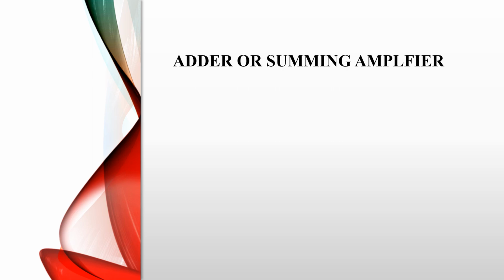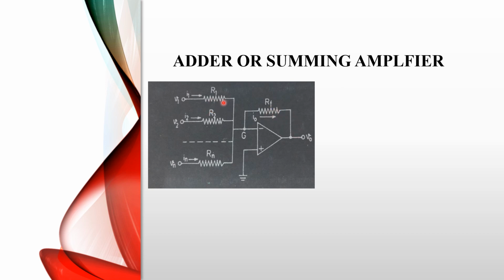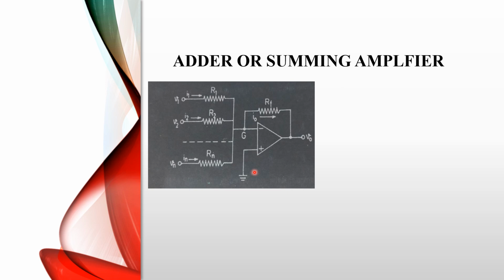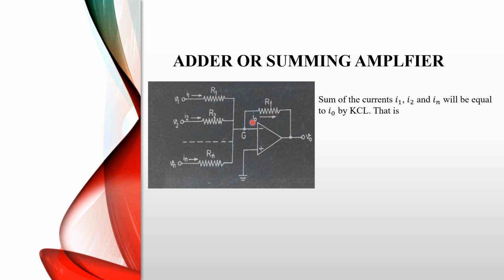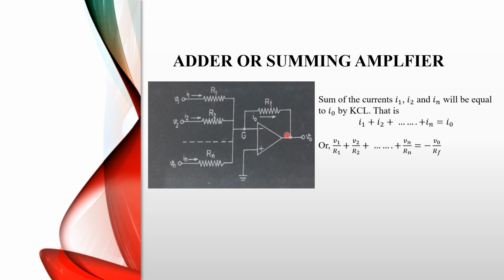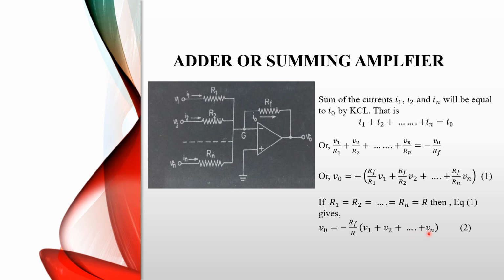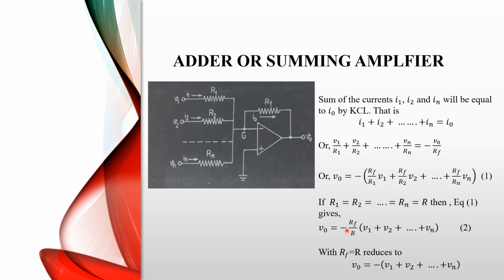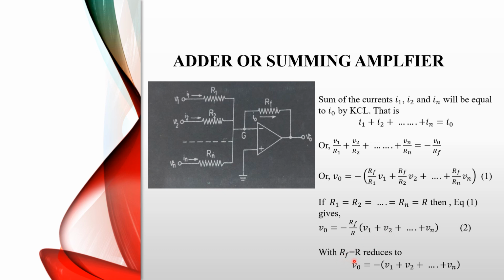LEC 181: ADDER OR SUMMING AMPLIFIER USING OP-AMP.NET & SET PAPER-II,UNIT-IV,ELECTRONICS SCIENCE.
Topic is:
1. Voltage Gain Calculate From an Adder or Summing Amplifier Circuit by Using OP-AMP.